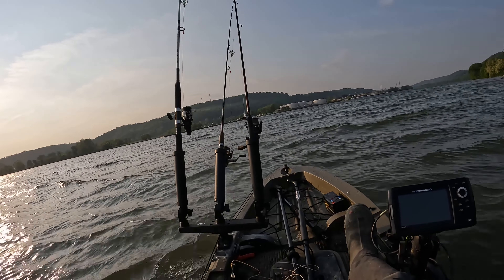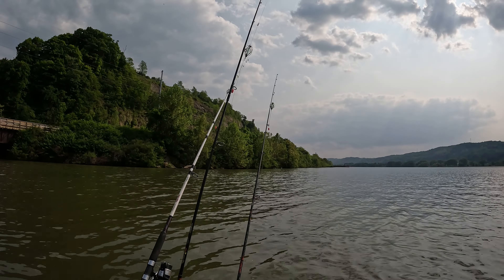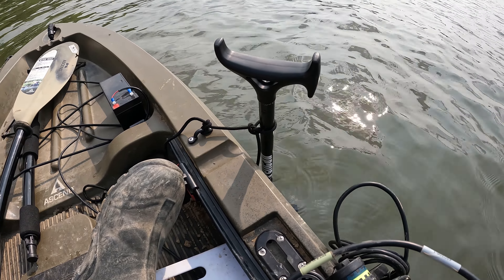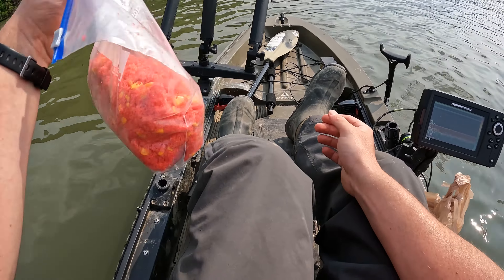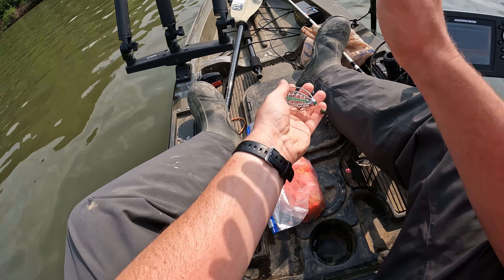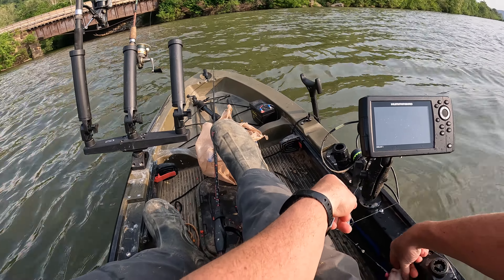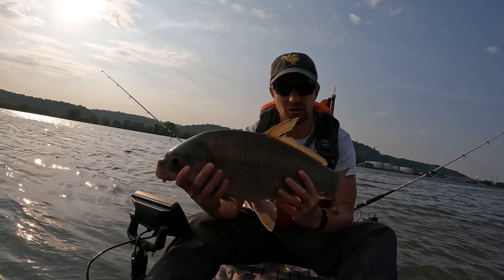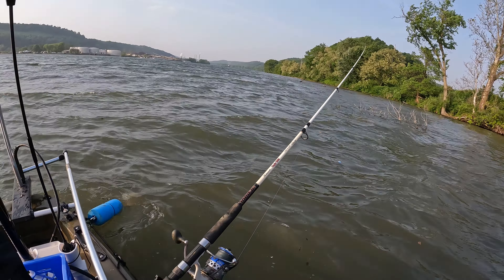Smallmouth Bass On A Hair Rig!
In today's fishing video, I fished on the Ohio River from my 12' Ascend Kayak.  I targeted carp using a hair rig/method feeder and flathead catfish on traditional Carolina rigs.  I was surprised to catch a nice smallmouth bass on a hair rig!!  I wanted to fish to dusk, but the winds and waves grew too strong to keep me still.